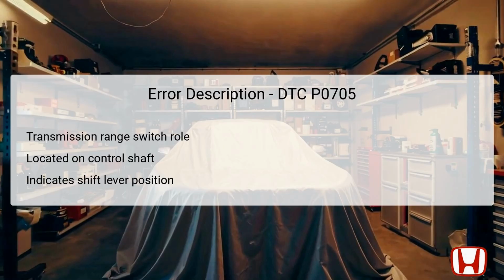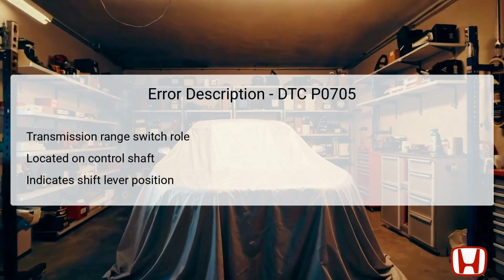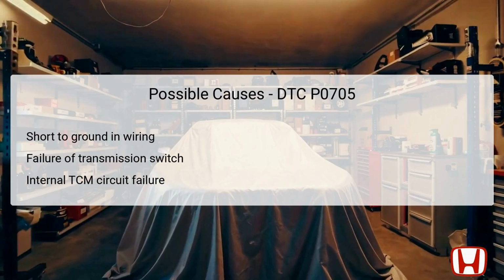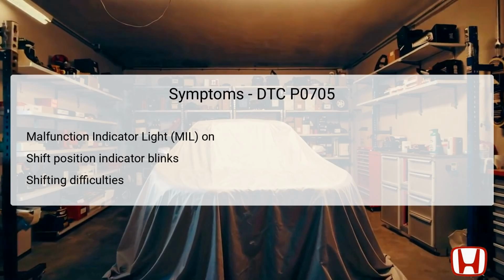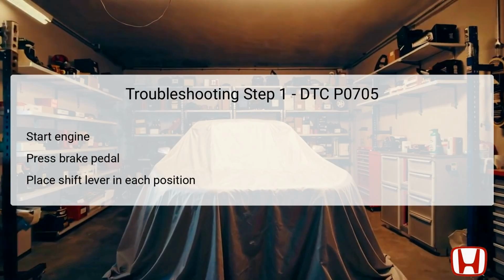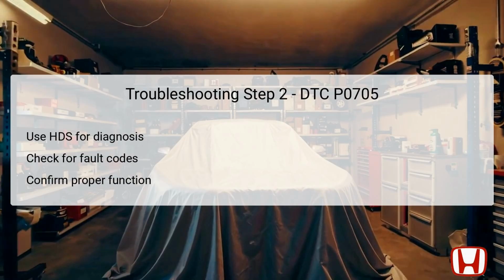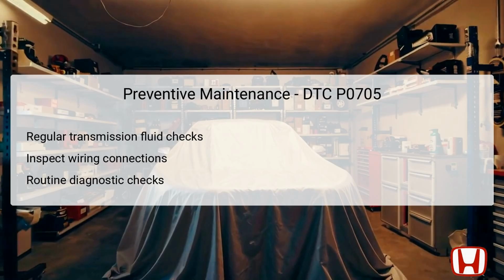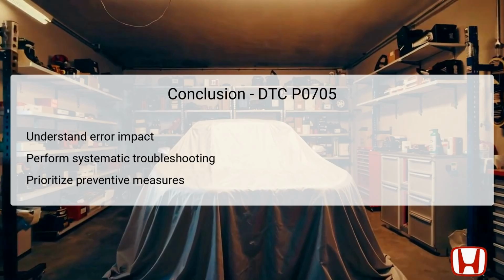DTC P0705: Transmission Range Switch Multiple Shift Position Input - Honda Civic 2016-2021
Join the STEP Diagnostics early access list:
​ In this video, you'll learn about the Diagnostic Trouble Code (DTC) P0705 that affects Honda Civic models from 2016 to 2021, including its causes, symptoms, and troubleshooting steps. We will explore the critical role of the transmission range switch, how to diagnose related issues, and the importance of preventive maintenance to ensure optimal vehicle performance.